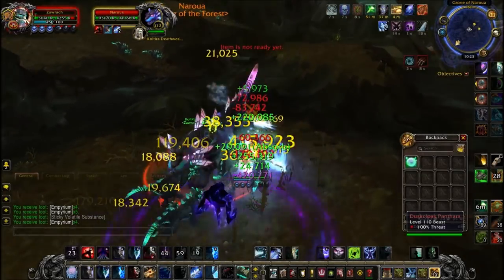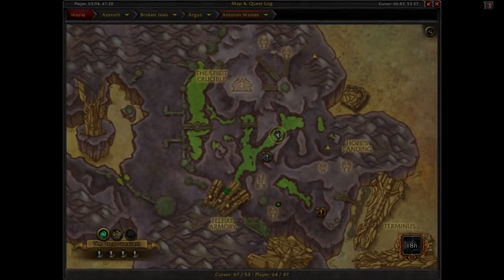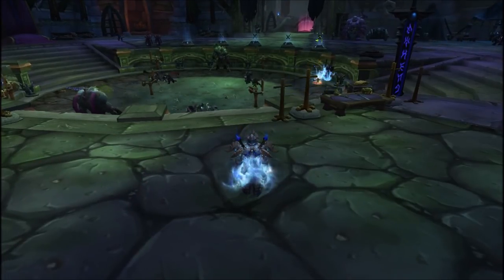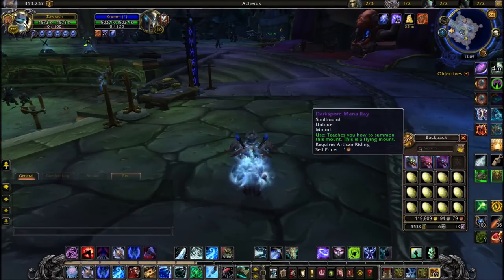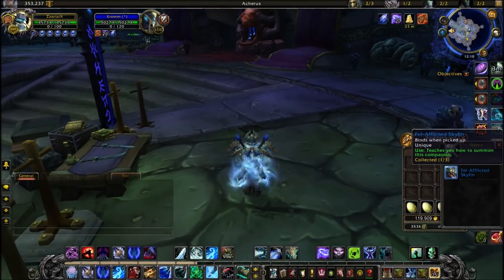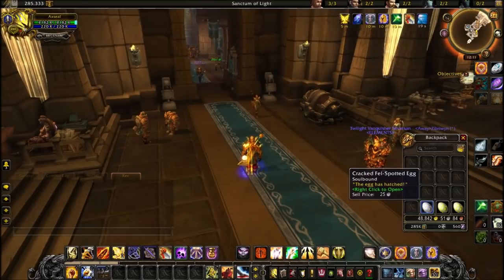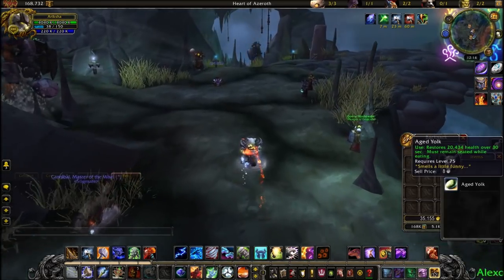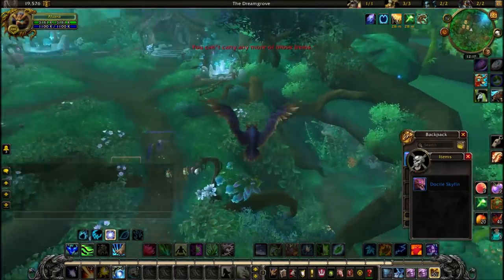WoW Guide - Fel Spotted Eggs - Opening 40 Eggs! - Patch 7.3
My guide on the Fel Spotted Eggs from Argus, I'm opening 40 of these Eggs to get all 4 of the mounts and the 2 pets!